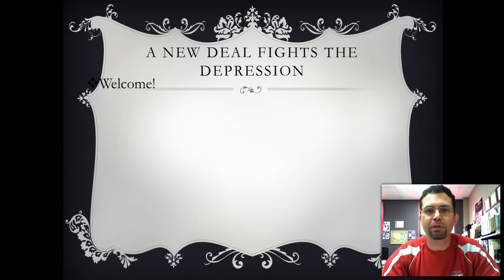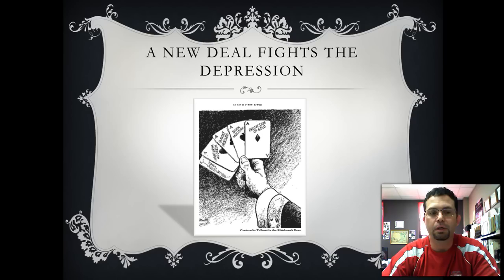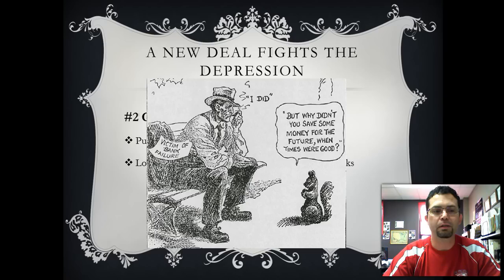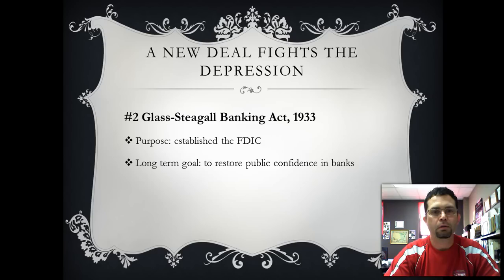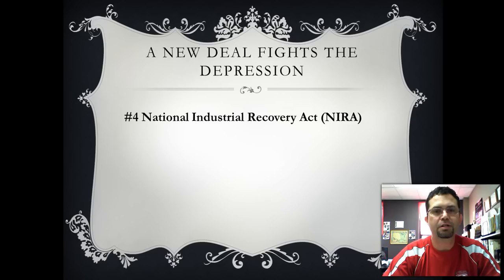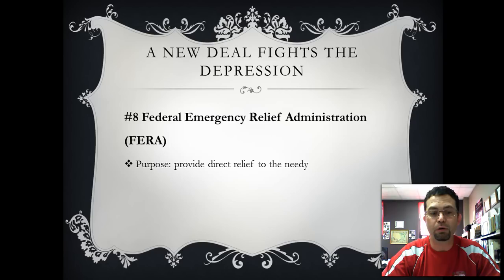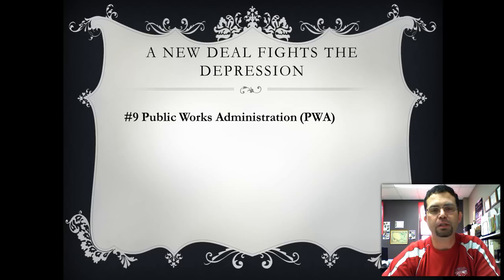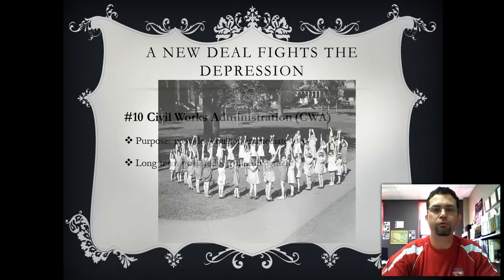15.1 The New Deal Fights the Depression vodcast.avi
vodcast to accompany classnotes for the Great Depression - Ch. 15, Sec. 1 - Nixa High School, American History I